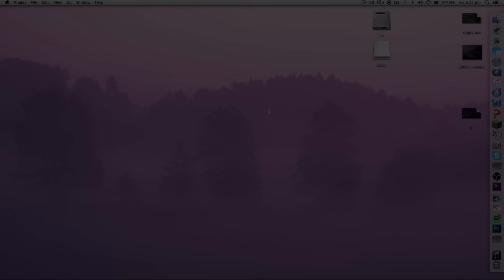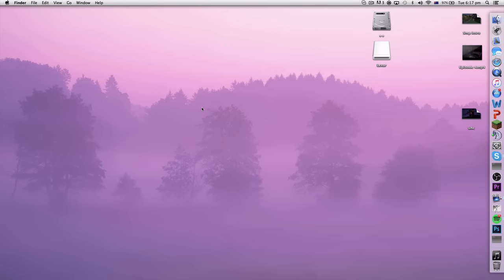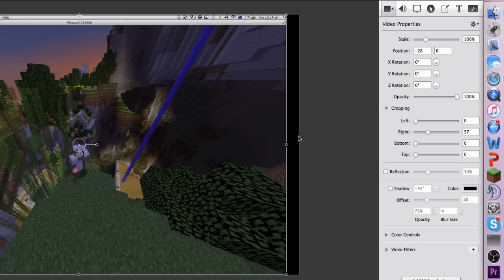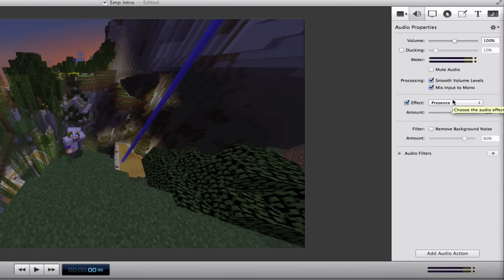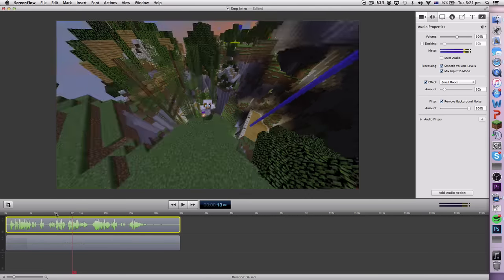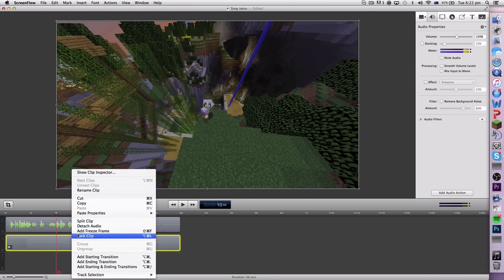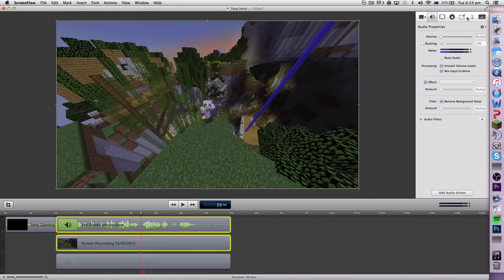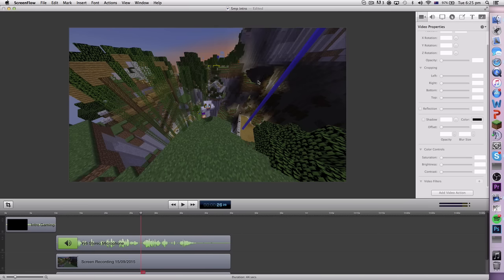How to Edit & Record using Screenflow (MAC)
Hello Everyone,

▲What Does The Episode Contain:

I teach you guys how to edit and record using a Mac application Screenflow! :D Enjoy!

▲Recording Software:
- Screen flow